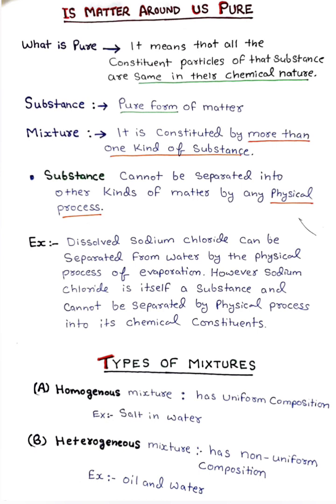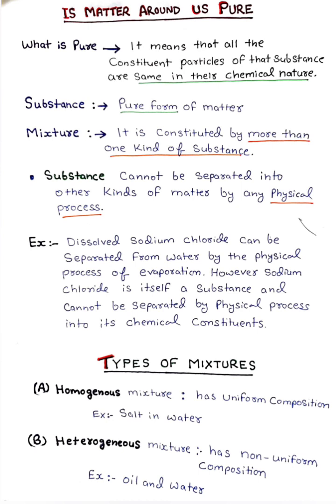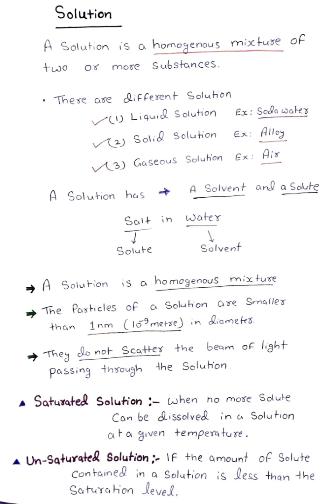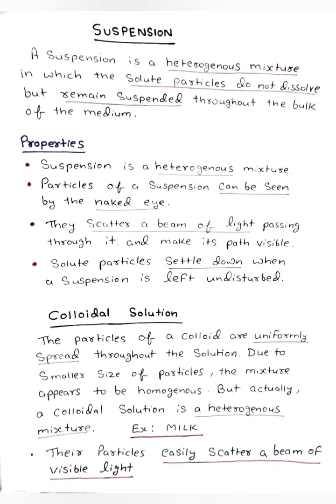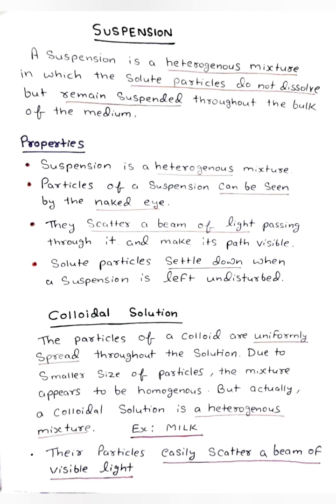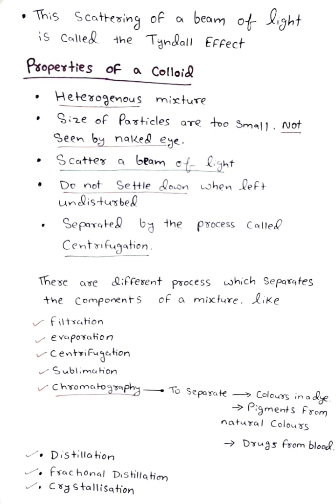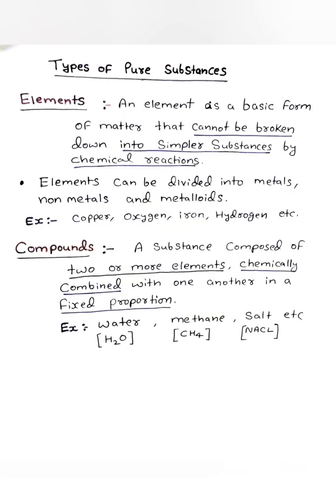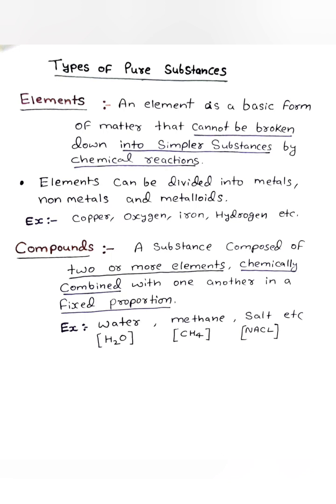NCERT Science Part 2 Solution, suspension, colloidal etc terms and concepts # for UPSC,psc,ssc etc